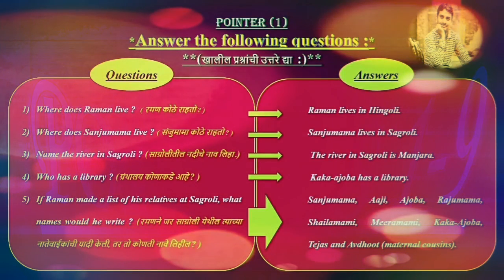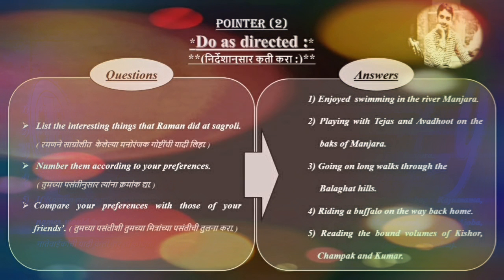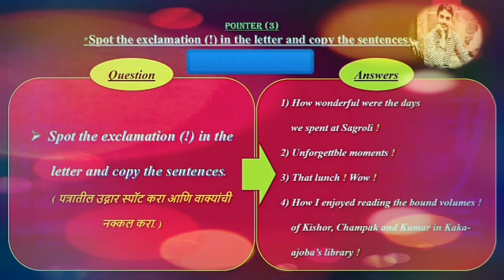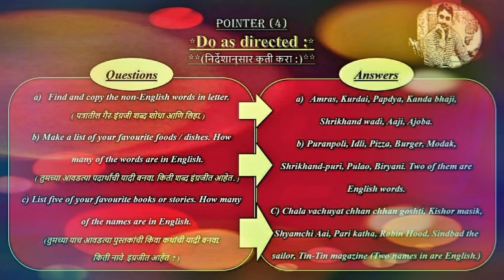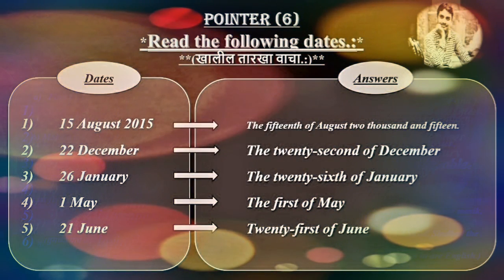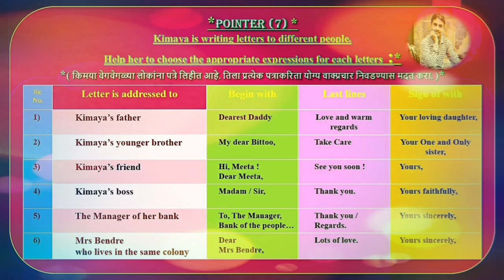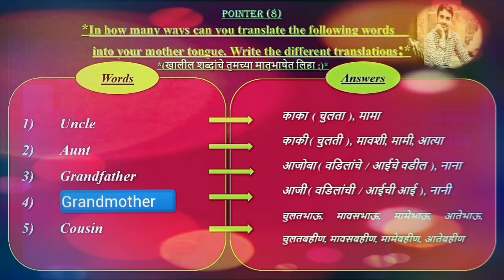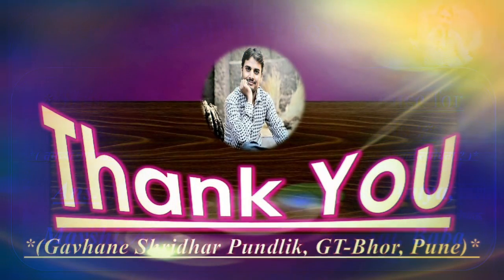A Letter from Hingoli । POINTERS 1-9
Standard - 6th, Subject - English